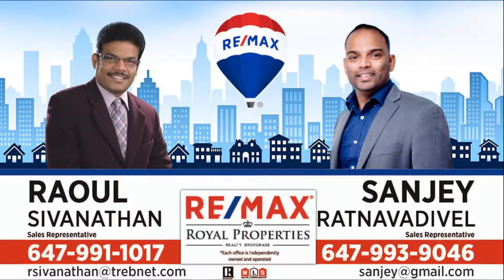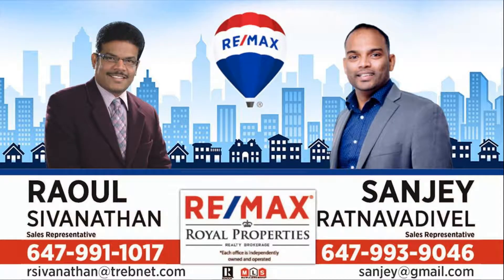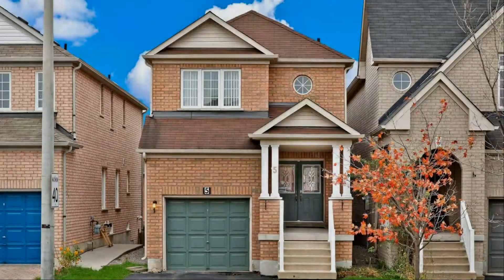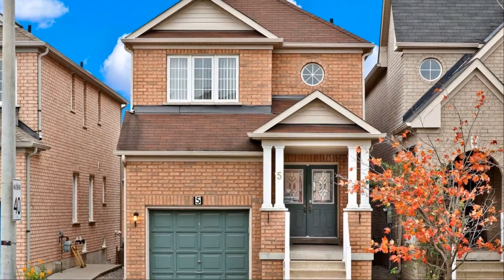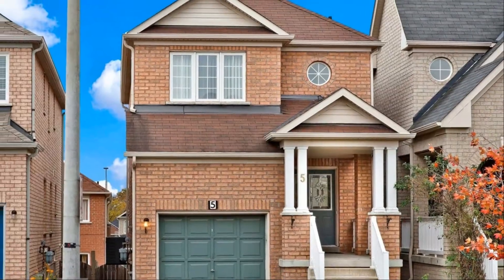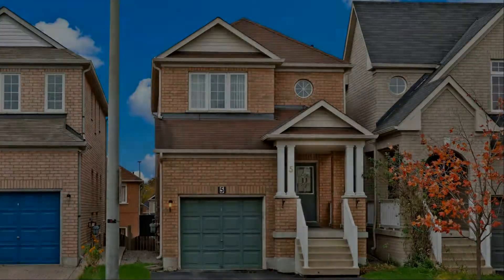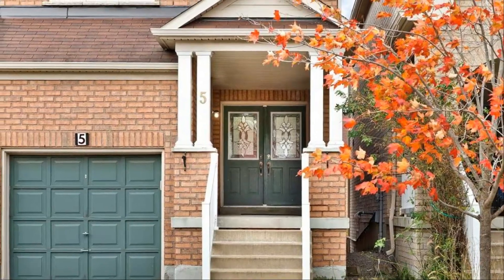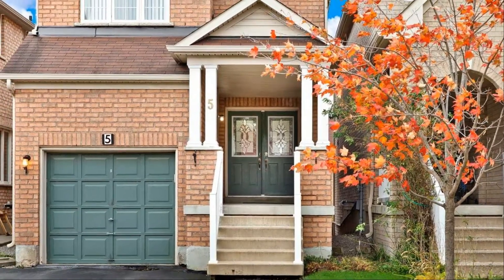5 Charles Brown Road Markham-By-sjvirtualtours.ca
High Demand Markham Location,Spacious 3 Br Link Home,Feels Like A Detached! Double Door Entry Highly Rated School Area,Hardwood Throughout On Main Floor,Walk Out Basement,Master Bedroom With 5Pc-Ensuite & W/I Closet,Steps To T.T.C. Minutes To Shops, School, Parks, Pond, Hwy 401& 407.

Extras:Fridge, Stove, B/I Dishwasher, Washer, Dryer, All Elfs, All Window Coverings, Central A/C,Gdo+Remote